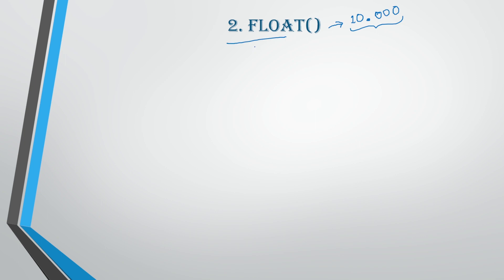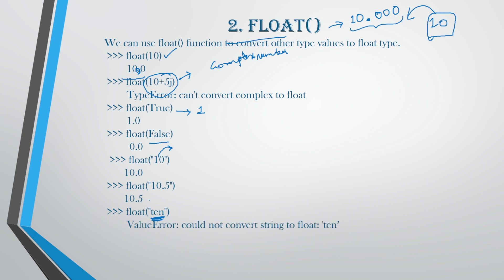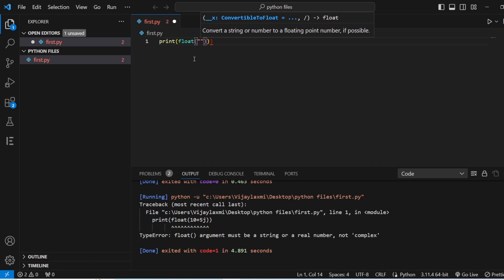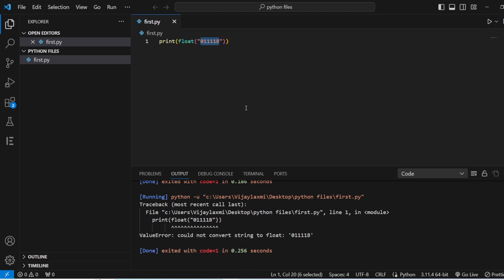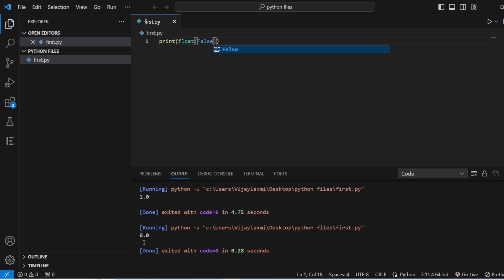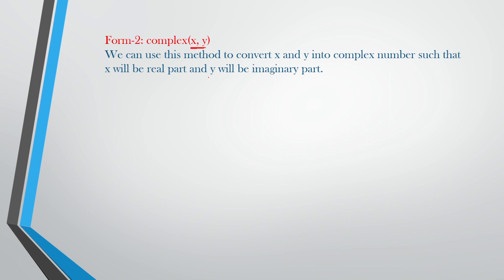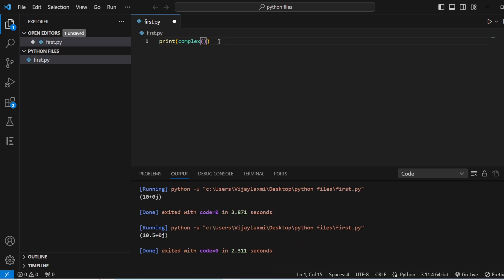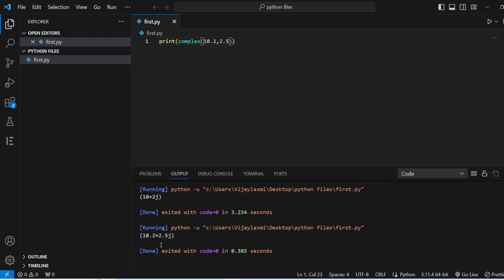Python Type Conversion: Floats & Complex Numbers Explained!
Description:
Welcome to our comprehensive guide on type conversion in Python! In this video, we delve into the intriguing world of converting between float and complex data types. Understanding how Python handles these conversions is crucial for any programmer looking to harness the full potential of the language.

🔍 What's Covered:

Exploring the intricacies of float data types in Python.
Understanding the fundamentals of complex numbers and their representation.
Practical examples demonstrating the conversion process between floats and complex numbers.
Tips and tricks for efficient type conversion in Python.
Whether you're a beginner or an experienced Pythonista, this video provides a clear and concise explanation of how Python deals with floats and complex numbers, equipping you with the knowledge to manipulate these data types confidently in your projects.

Join us on this journey to demystify Python's type conversion! Let's dive in and expand our Python skills together! 🐍✨